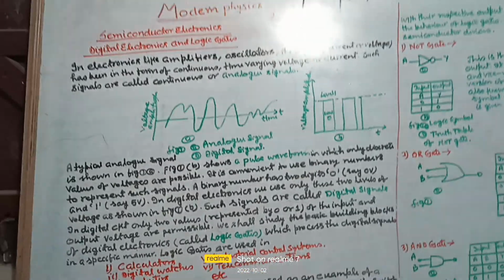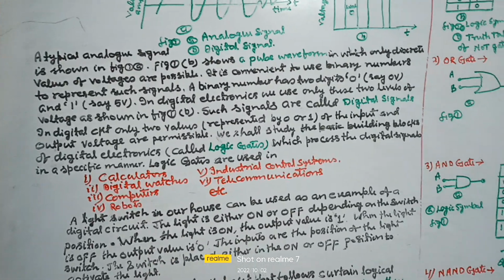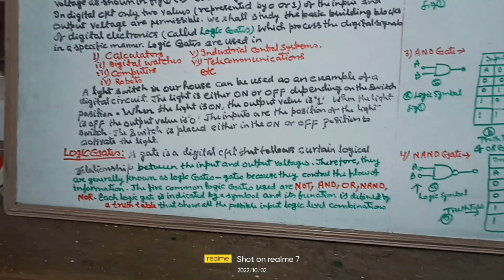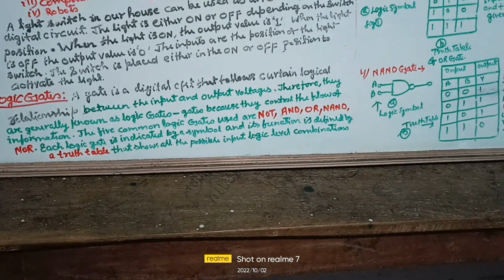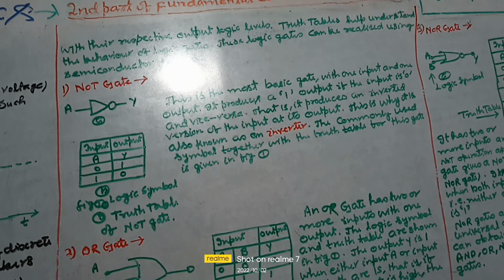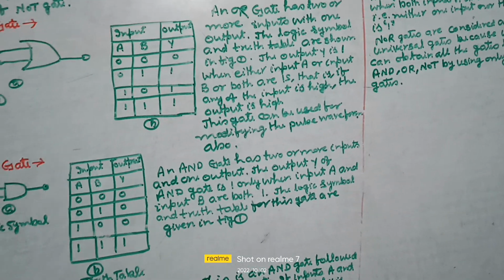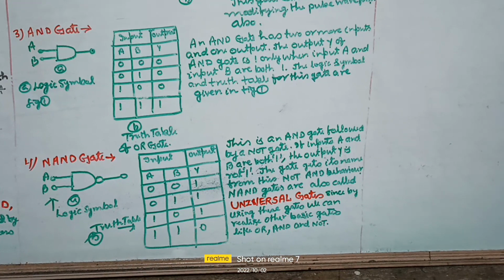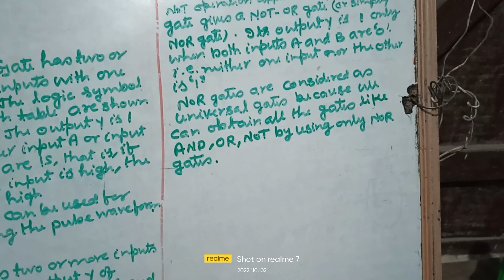28 October 2022